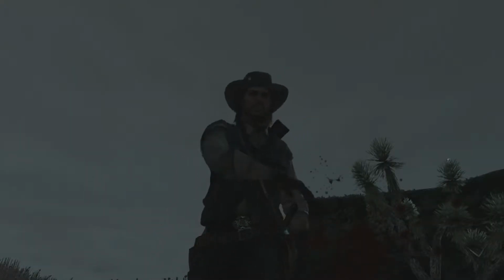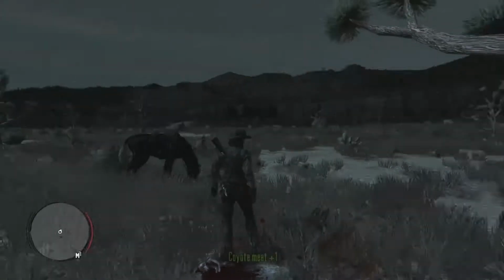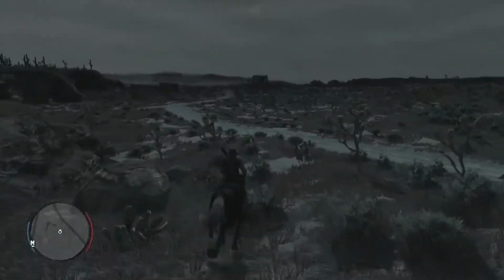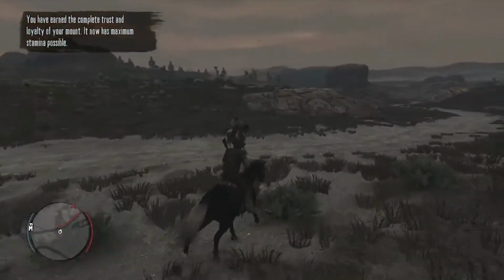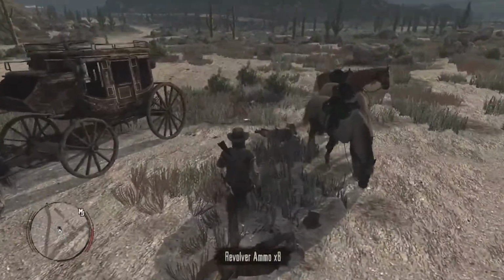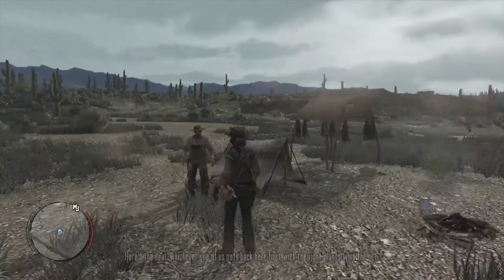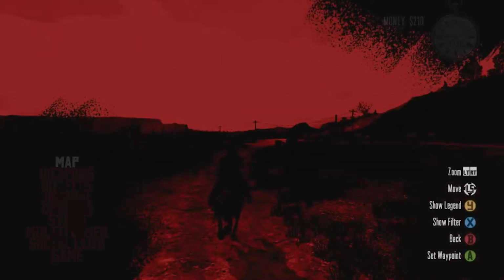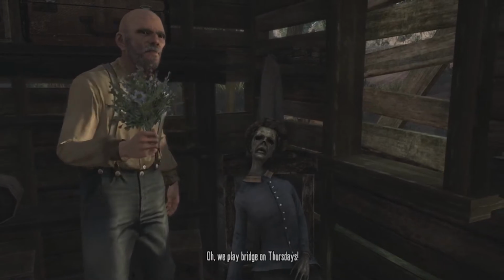Red Dead Redemption | 100% Walkthrough | Part 5 - Flowers for a Lady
Part 5 of the 100% walkthrough for Red Dead Redemption!

John finishes collecting he flowers needed for his wife. John returns to Billy to deliver the flowers and meet her.

Played on the Xbox 360 in 1080p

Outro Music info:

Title: Adventure Western Music-The Wild West